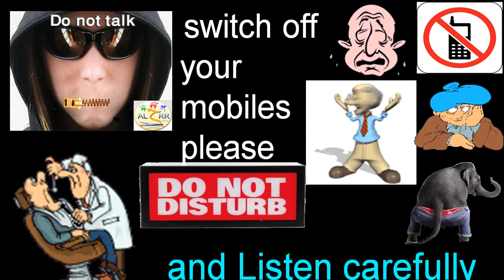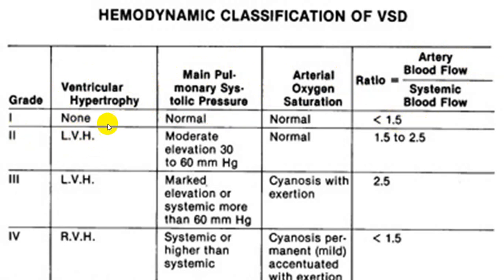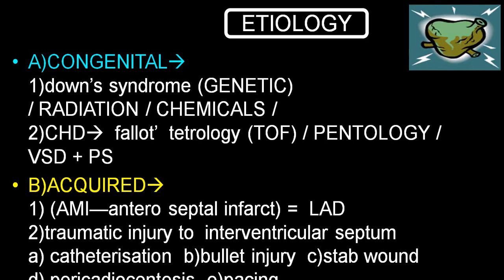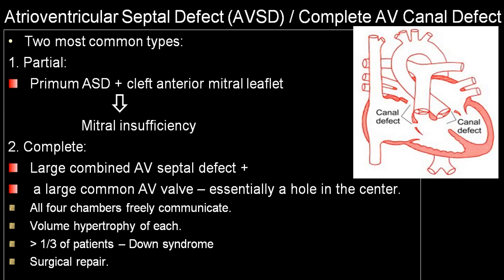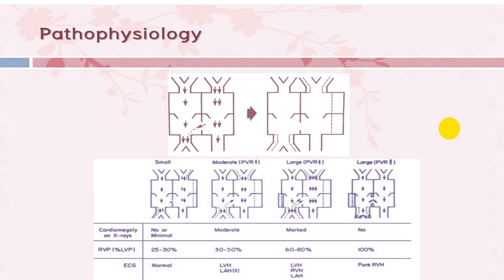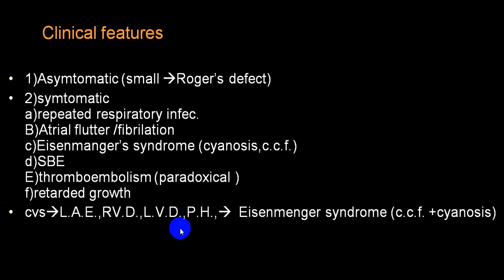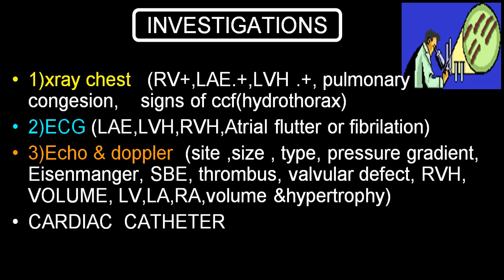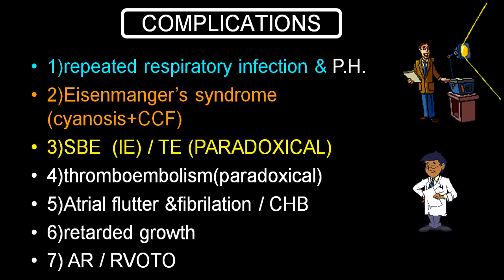VENTRICULAR SEPTAL DEFECT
VSD IS ONE OF THE MOST COMMON CONGENITAL HEART DISEASE.IT IS LT. TO RT. SHUNT HENCE IT IS ACYANOTIC CHD.IT CAN BE CONGENITAL AND ALSO AQUIRED.